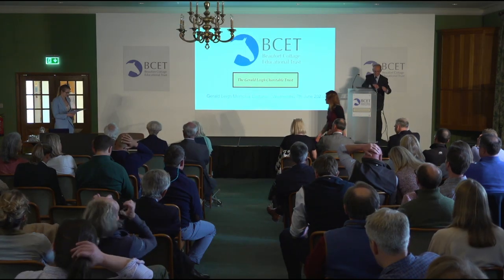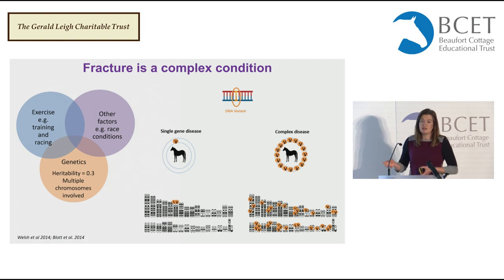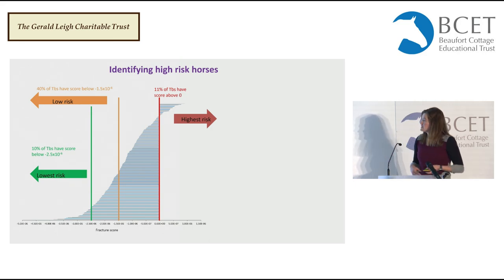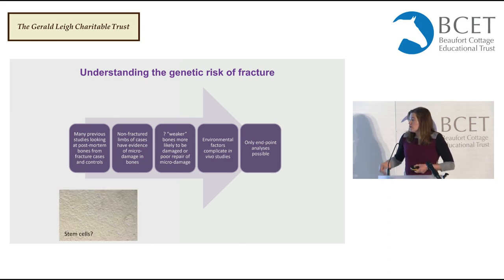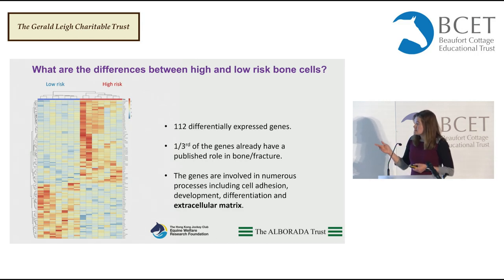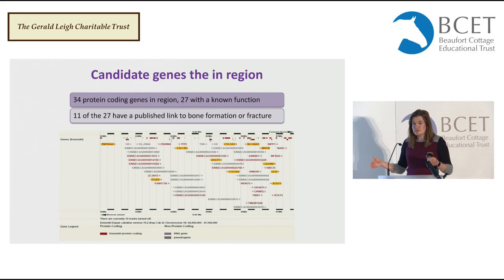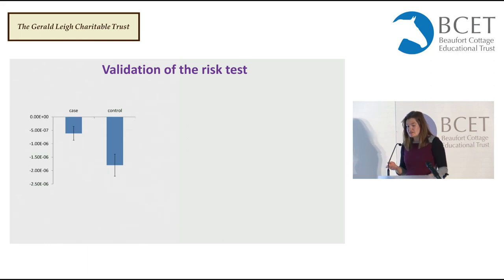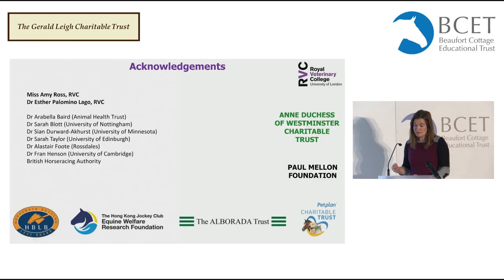Developing novel tools to reduce catastrophic fractures in Thoroughbreds Debbie Guest, RVC